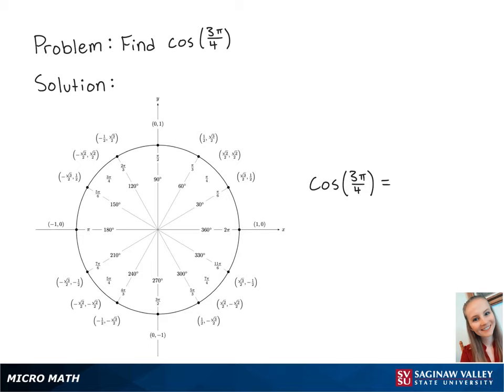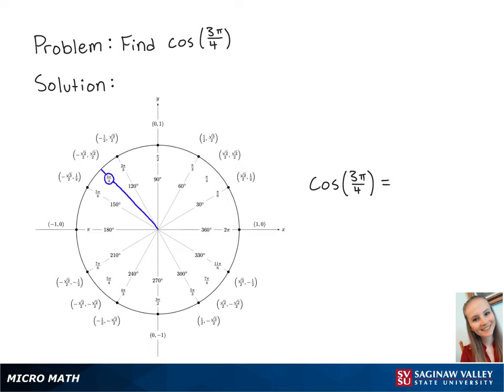Trigonometry: Find cos (3π/4)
Erin from SVSU Micro Math helps you evaluate cosine of a number by using the unit circle.

Problem: Find cos (3π/4)